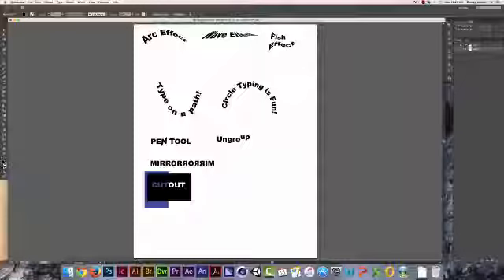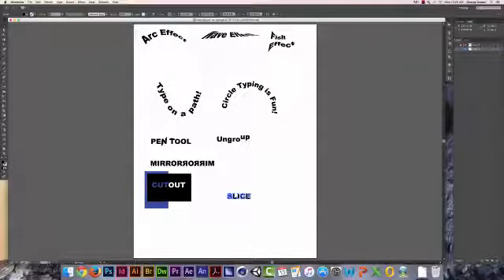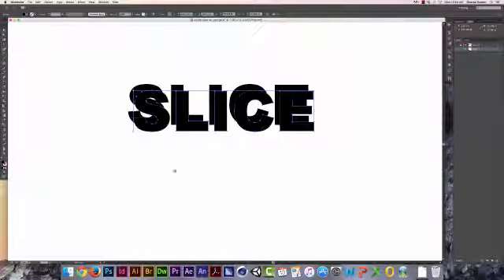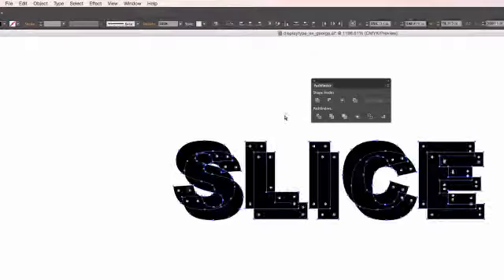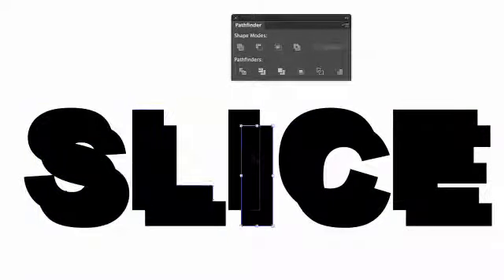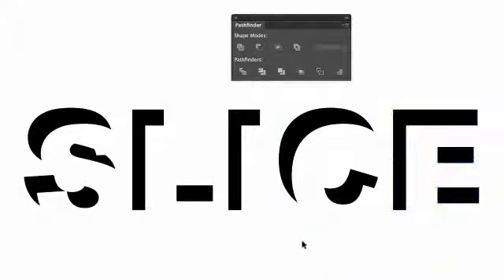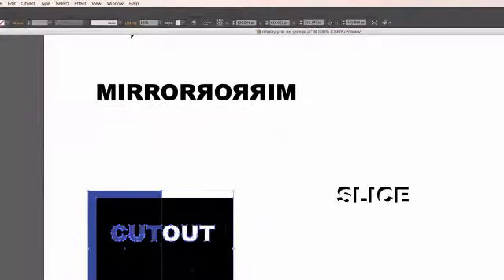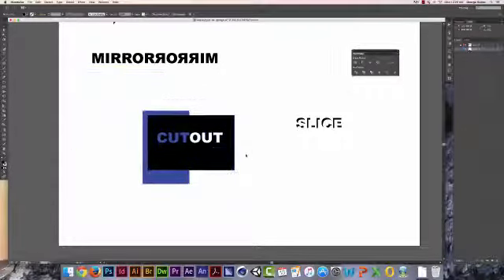modify type exercise 012